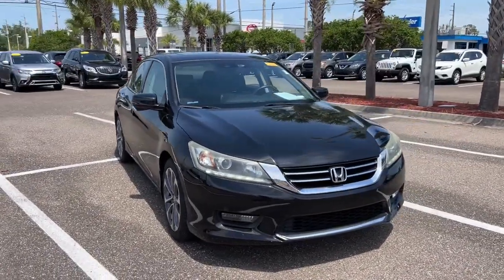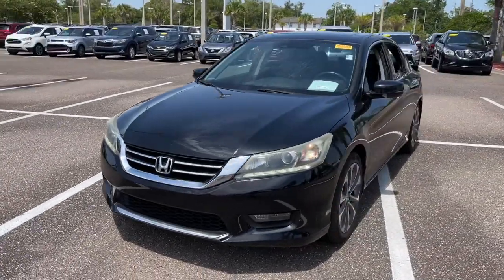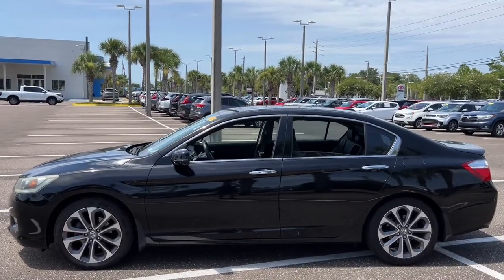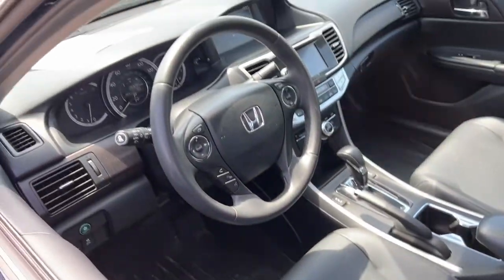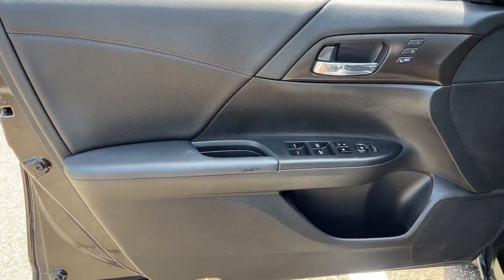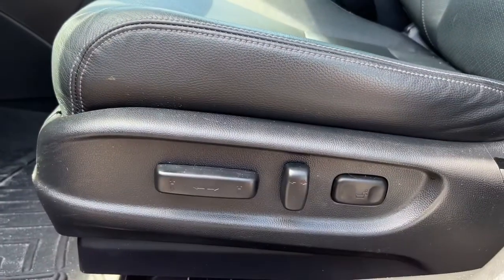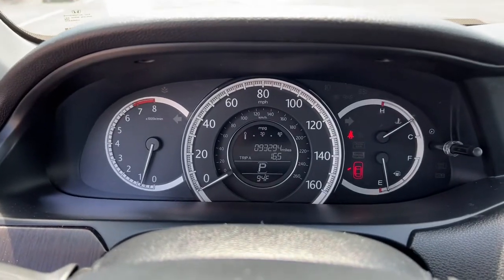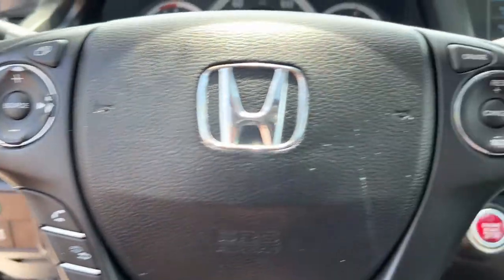2014 Honda Accord Jacksonville, Orange Park, St. Augustine, Gainesville, Nocatee FL PEA021167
Crystal Black Pearl Used 2014 Honda Accord available in Jacksonville, Florida at Duval Honda. Servicing the Orange Park, St. Augustine, Gainesville, Nocatee area.

Duval Honda
1325 Cassat Avenue

This 2014 Honda Accord EX-L in Black features 17 Alloy Wheels 4-Wheel Disc Brakes 7 Speakers ABS brakes Air Conditioning Alloy wheels AM/FM radio: XM Auto-dimming Rear-View mirror Automatic temperature control Brake assist Bumpers: body-color CD player Compass Delay-off headlights Driver door bin Driver vanity mirror Dual front impact airbags Dual front side impact airbags Electronic Stability Control Four wheel independent suspension Front anti-roll bar Front Bucket Seats Front Center Armrest Front dual zone A/C Front fog lights Front reading lights Fully automatic headlights Garage door transmitter: HomeLink Heated door mirrors Heated Front Bucket Seats Heated front seats Illuminated entry Leather steering wheel Low tire pressure warning Memory seat MP3 decoder Occupant sensing airbag Outside temperature display Overhead airbag Overhead console Panic alarm Passenger door bin Passenger vanity mirror Perforated Leather-Trimmed Seats Power door mirrors Power driver seat Power moonroof Power passenger seat Power steering Power windows Radio data system Radio: 360-Watt AM/FM/CD Premium Audio System Rear anti-roll bar Rear seat center armrest Rear window defroster Remote keyless entry Security system Speed control Speed-sensing steering Speed-Sensitive Wipers Steering wheel mounted audio controls Tachometer Telescoping steering wheel Tilt steering wheel Traction control Trip computer Turn signal indicator mirrors and Variably intermittent wipers:brbr**CAR WASHES FOR LIFE ** 5 DAY MONEY BACK GUARANTEE **1ST OIL CHANGE FREE **COMMISSION FREE SALES PEOPLE.brbrFWD EX-L Odometer is 25579 miles below market average!brbrPrices are plus tax tag title dealer added accessories $198 Electronic Filing Fee and dealer pre-delivery service fee in the amount of $899 which charge represents cost and profit to the dealer for items such as cleaning inspecting and adjusting new and used vehicles and preparing documents related to the sale. Price is not inclusive of Triton Appearance Protection - $1995.